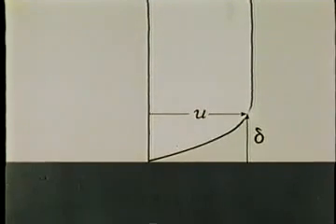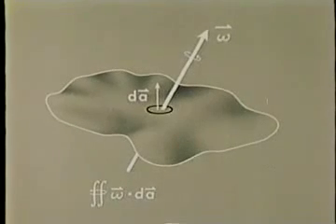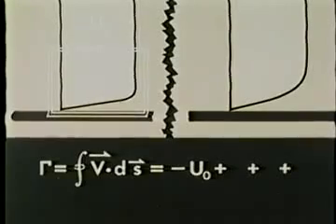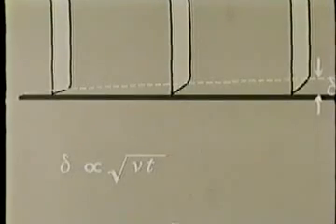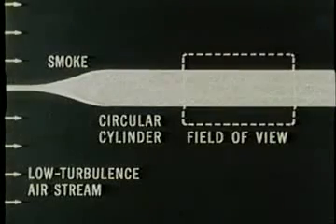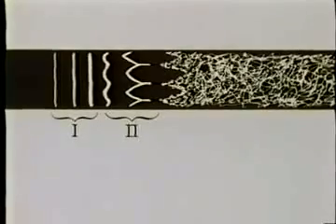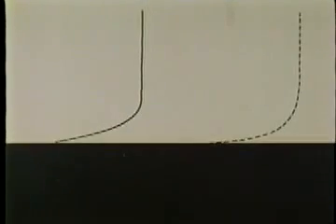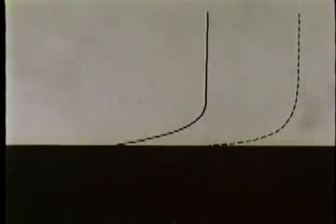10. Fundamentals of Boundary Layers